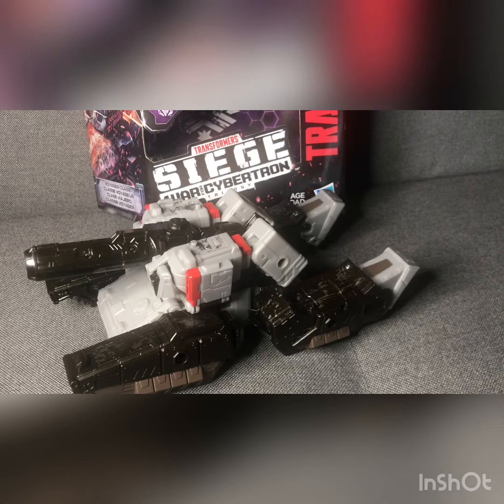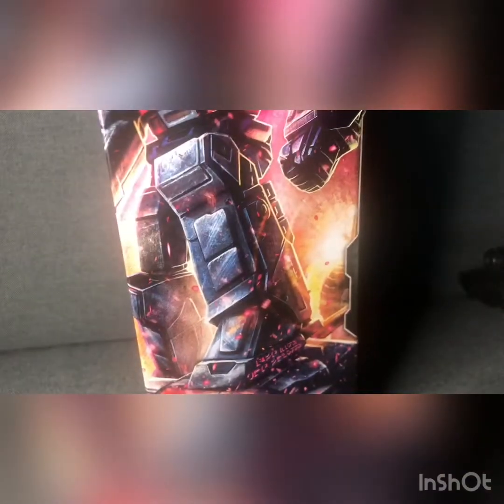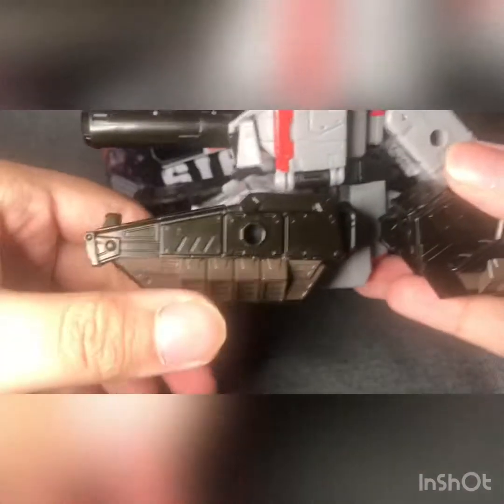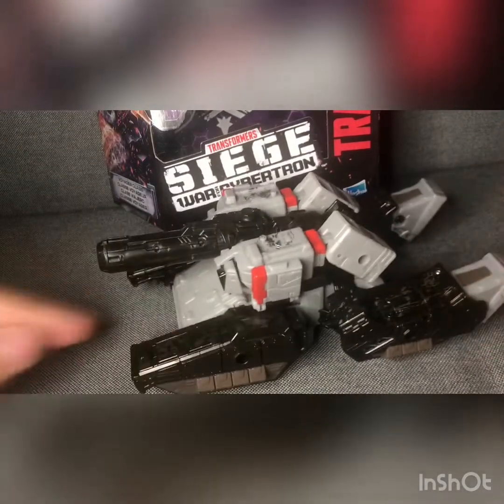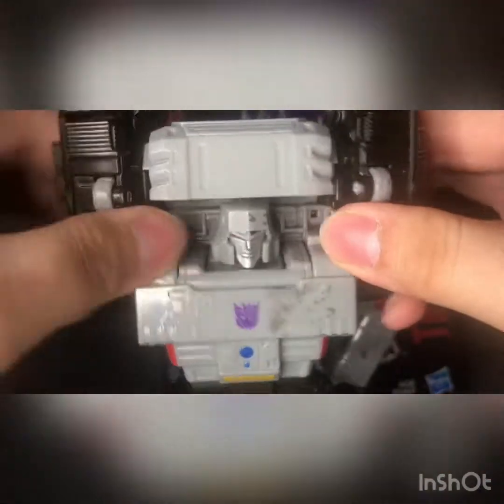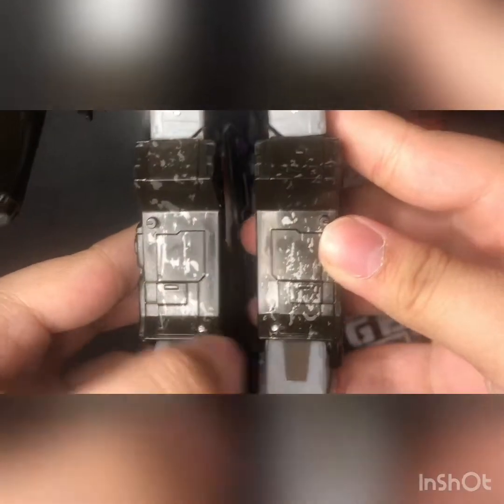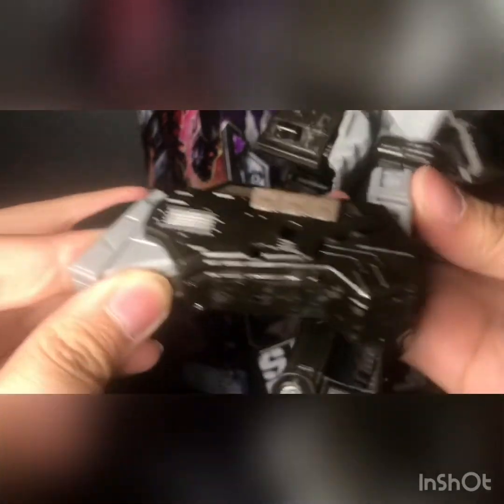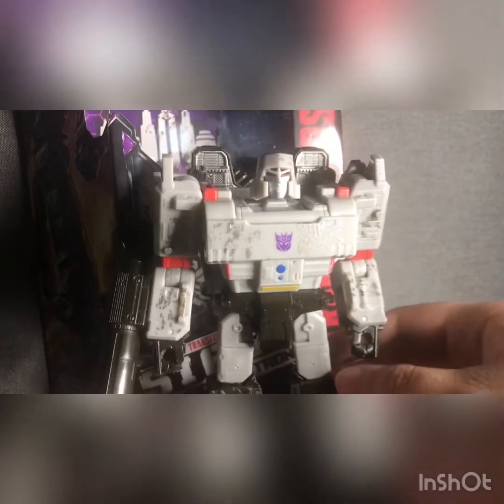War For Cybertron Siege Voyager Class Megatron: Ironhide Primal’s TF Toys Review